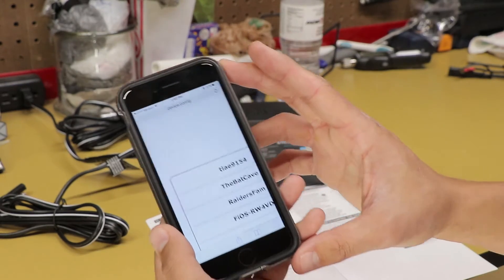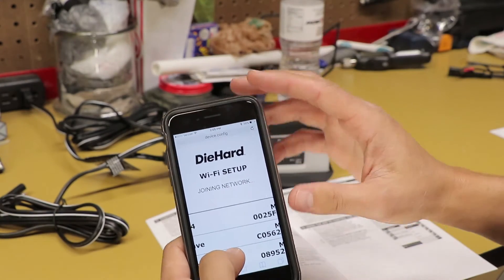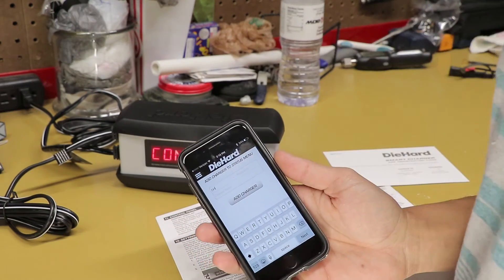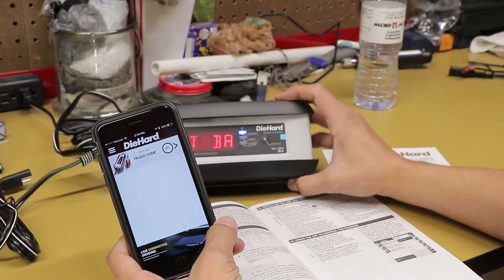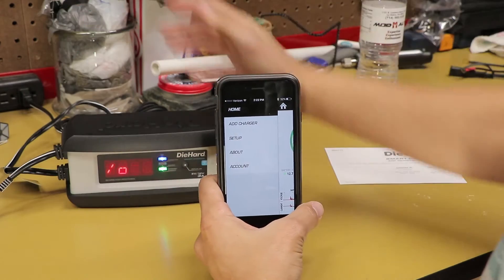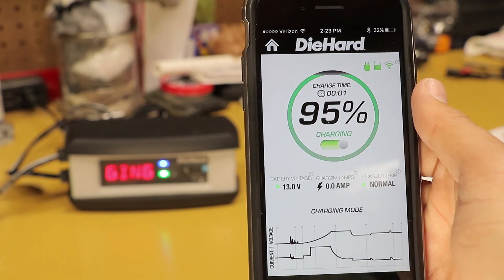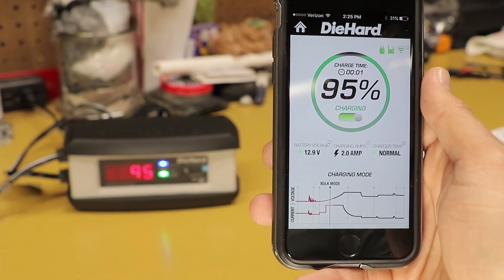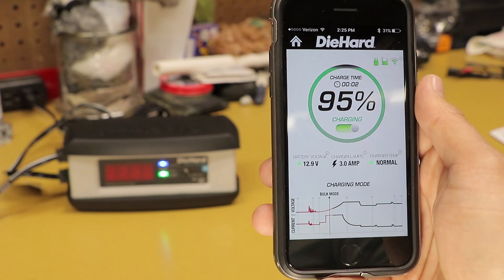Best Battery Maintainer? DieHard Smart Charger Review With WiFi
Need one?
The Diehard battery charger features up to 3A charger for both 6V and 12V batteries. This will help store and preserve batteries for cars, boats, motorcycles, and motorhomes.
Features Auto Voltage Detection - Automatically detects 6V or 12V
All Automatic - Prevents overcharging by constantly monitoring battery condition and switching to maintenance mode when fully charged
Float-Mode
Reverse Hook-Up Protection - Charger won't work if hooked up wrong
Comes with: 50-amp clamps, 12V accessory plug and permanently attachable ring connectors
Hook Attachment - Lets you put this charger in a great spot